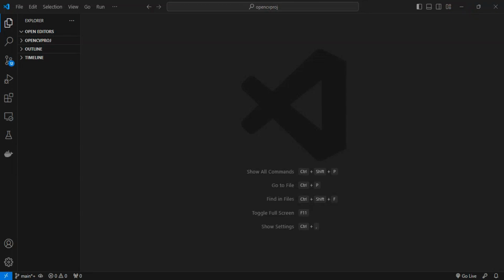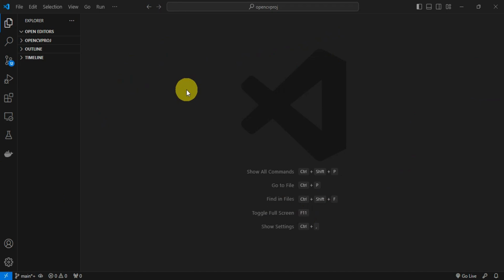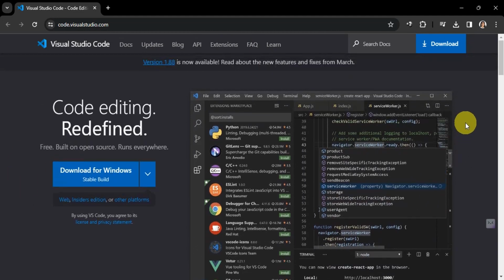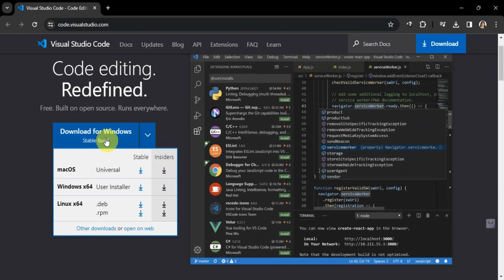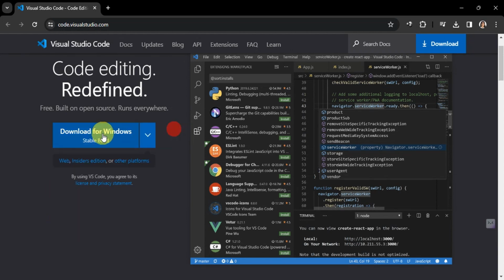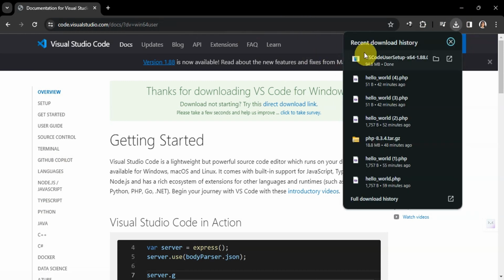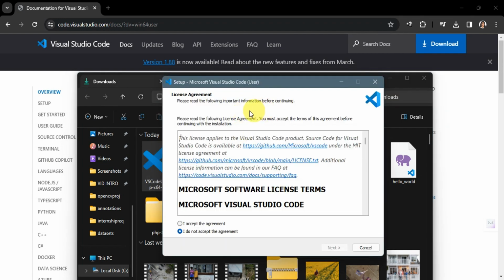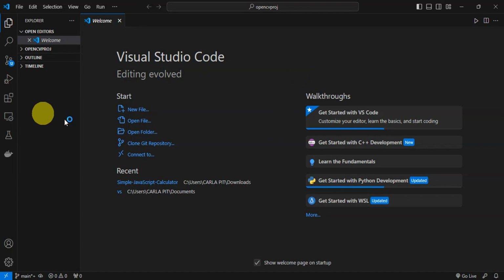Install Visual Studio Code on Windows 10/11 | Full Tutorial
Learn how to install Visual Studio Code on Windows 10/11 with this full tutorial. Whether you're a beginner or experienced user, this guide will walk you through the installation process step by step.